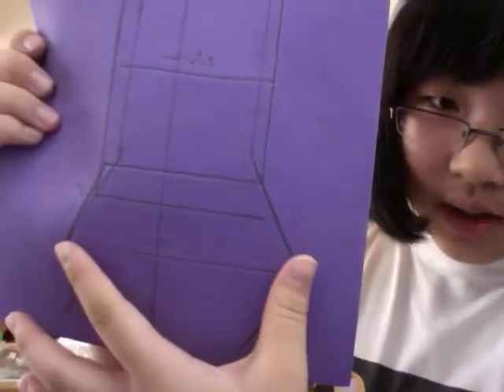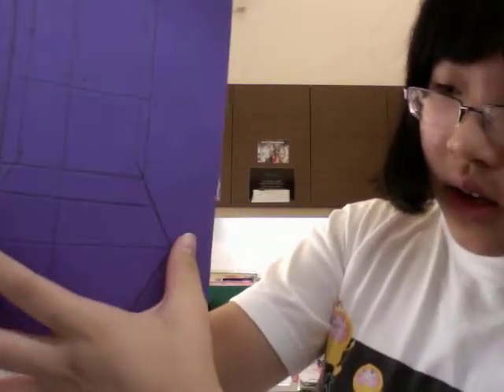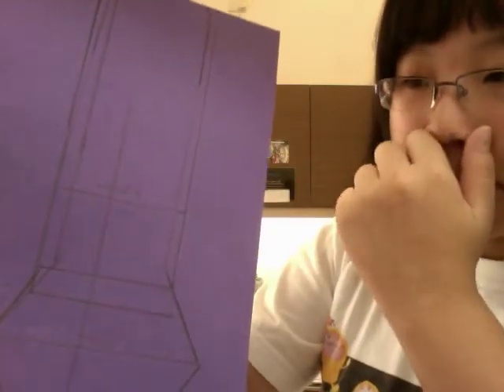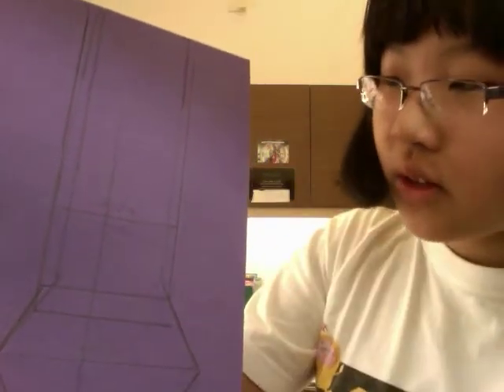Quincy Bow Making Desu~! FOUR